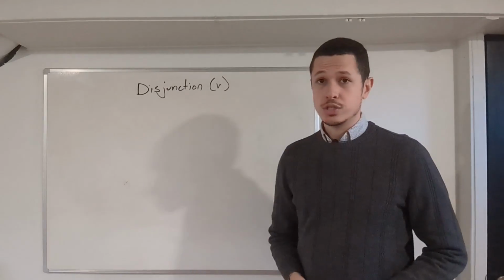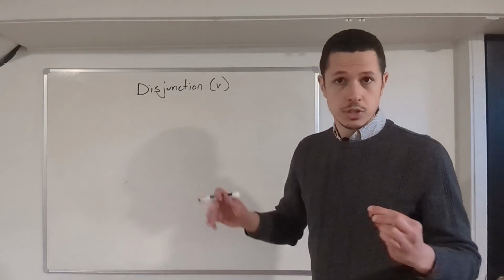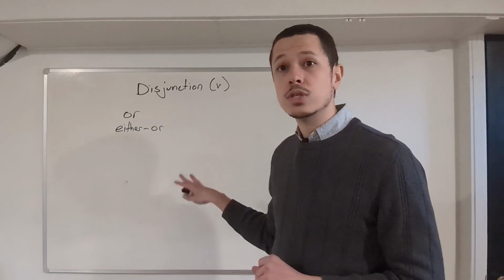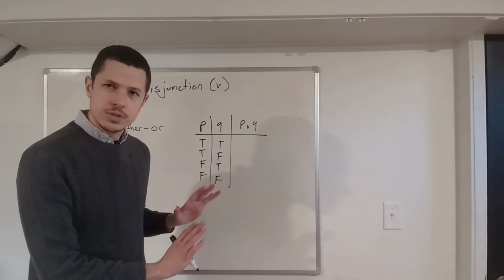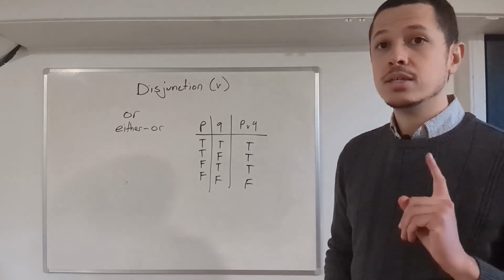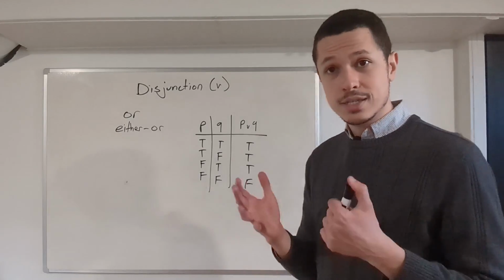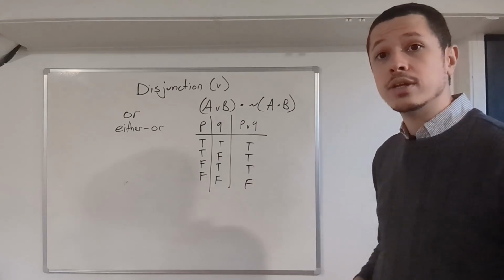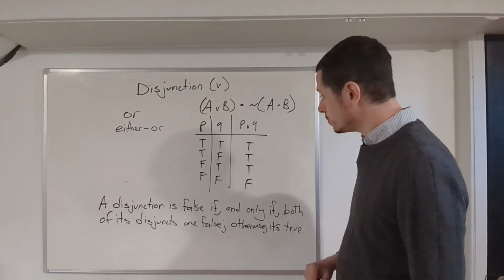Evaluating Disjunctions with Truth Tables in Statement Logic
I provide an overview of the disjunction logical operator.